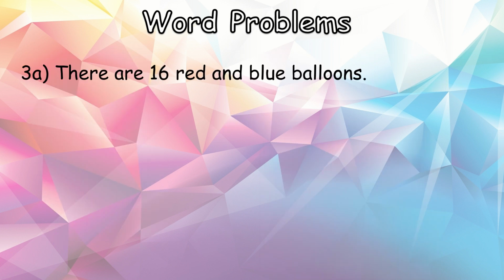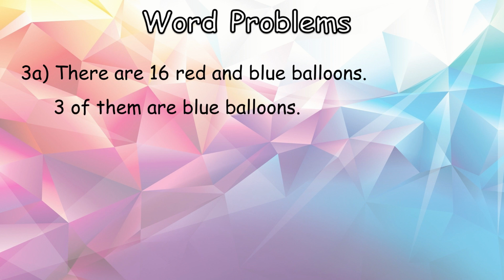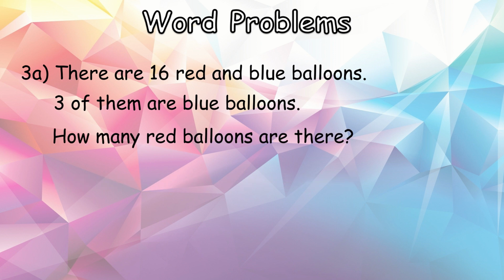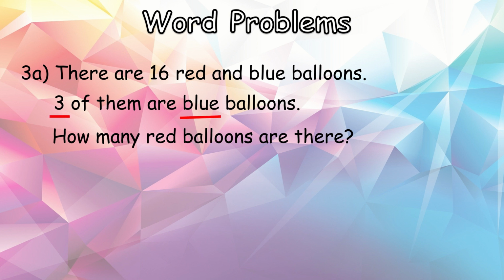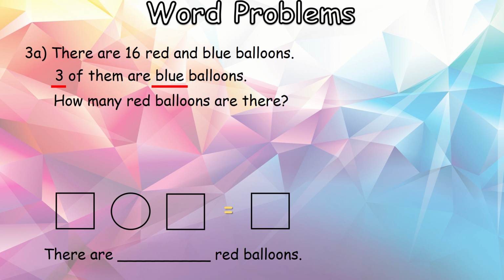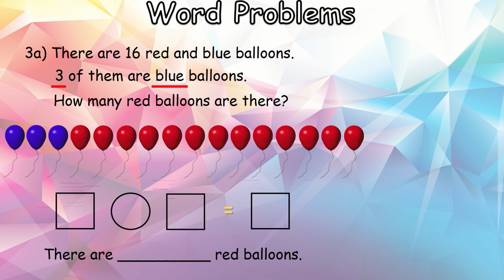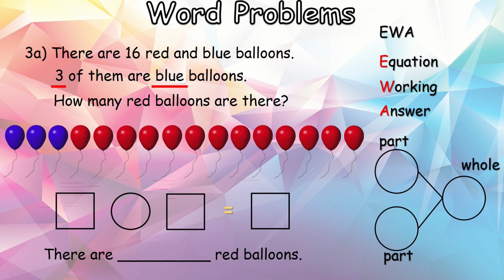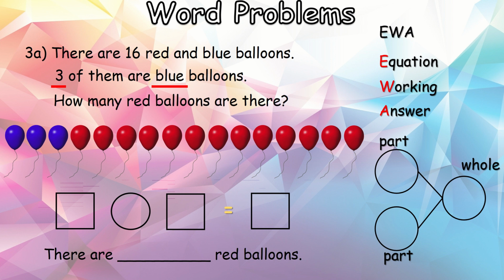Addition and subtraction part 1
Step by step instructions on how to work out a comparion word problem